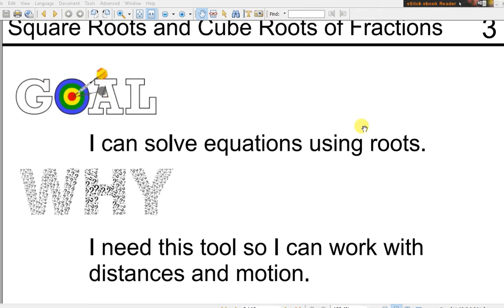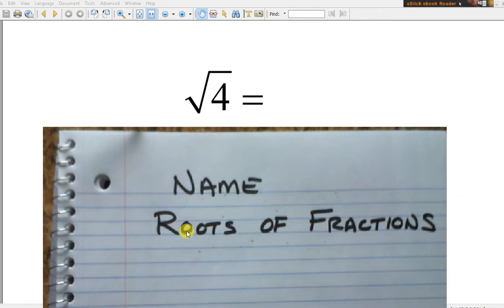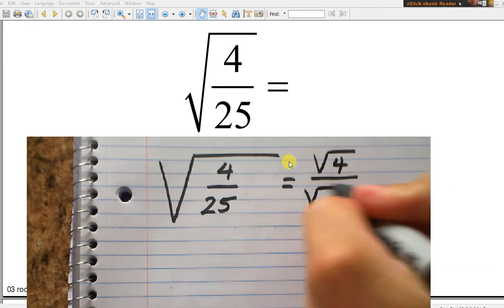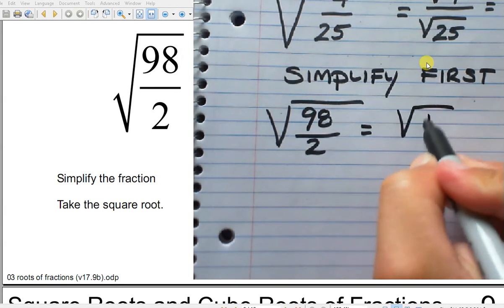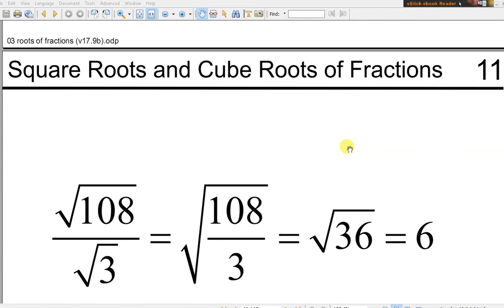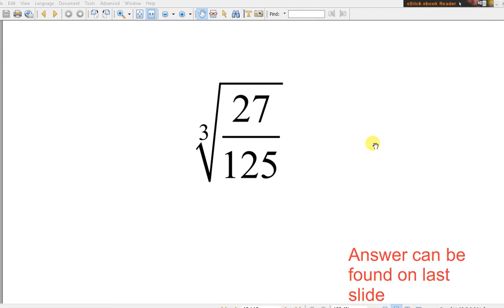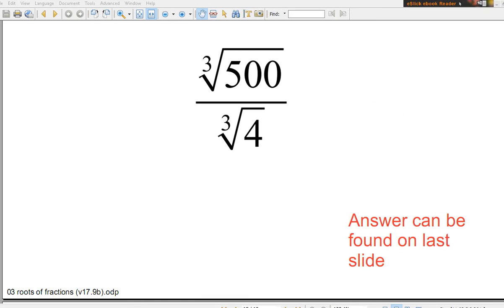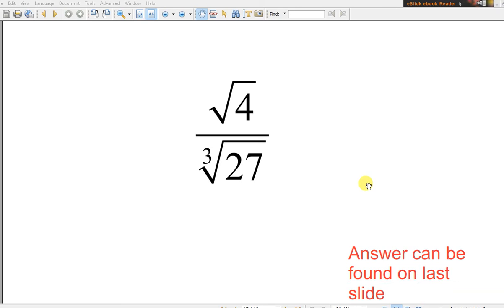roots of fractions (v20.5a)